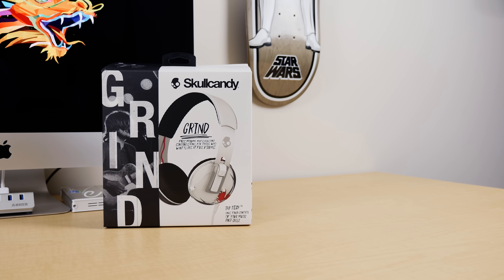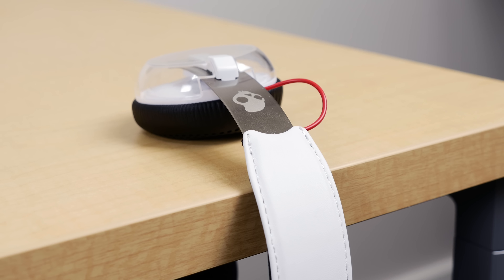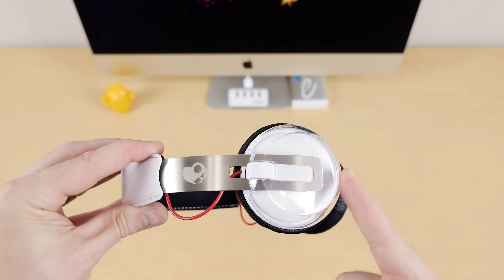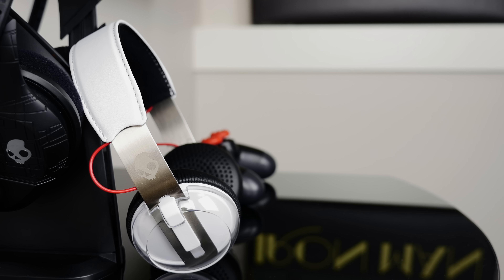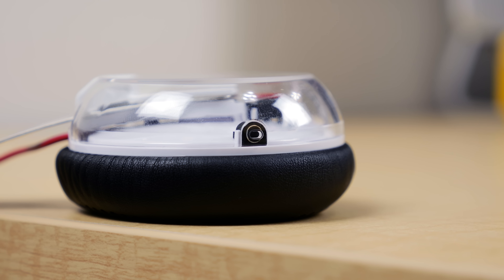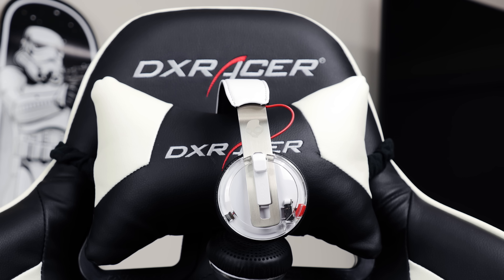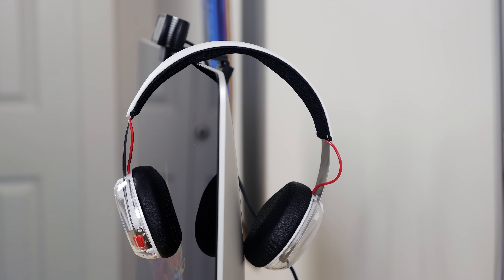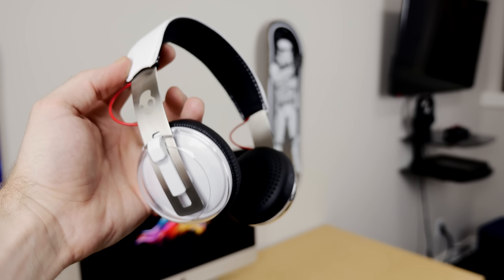Skullcandy Grind Headphones Review - Worth The $60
If you're in the market for a great sounding, durable pair of headphones without breaking the bank, the Skullcandy Grind headphones might be worth a look.